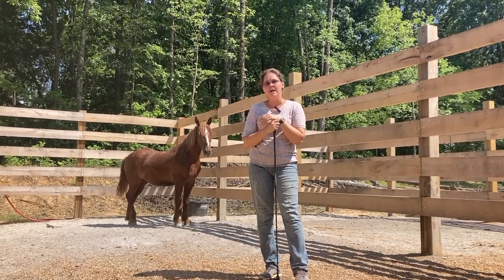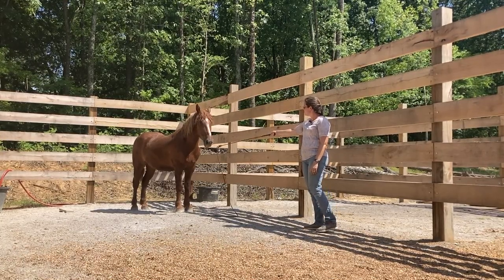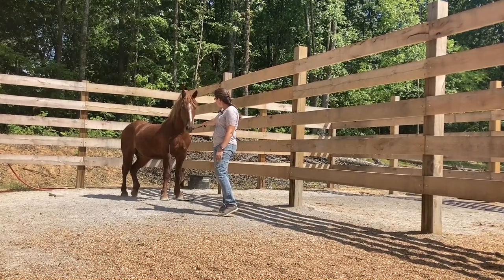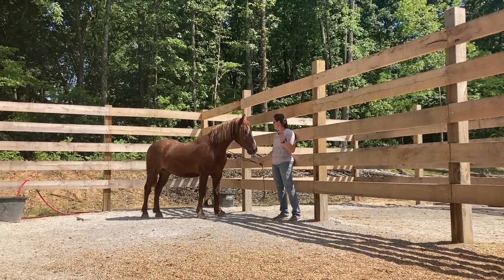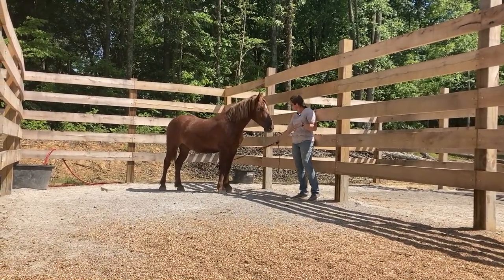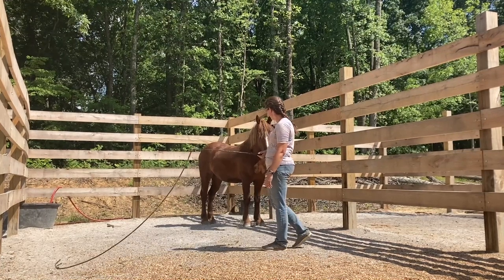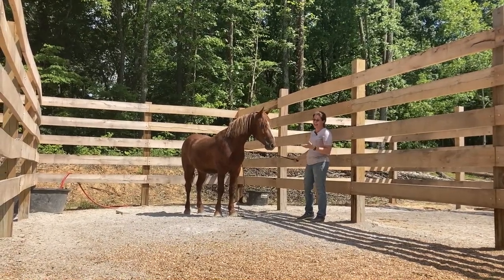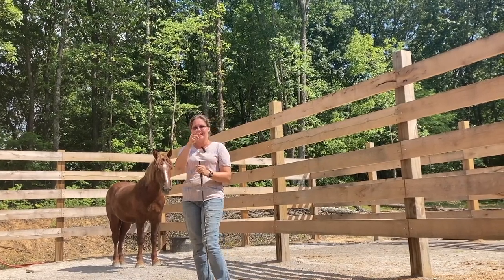Wild Mustang Training, Part 1: Introduction and Evaluating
This new series will show the process we use with the wild mustangs that arrive at our farm for gentling through the TIP program.  Each mustang is then adopted to BLM approved adopters for $125. In this video, I show what I do during our first session, where I evaluate the horse's personality and temperament, and introduce it to me and my training stick.

You can find some of the products we use and like on Amazon.  If you purchase through this link, it is no additional cost to you, but does help us continue with our educational videos, as we earn a tiny commission from each purchase.